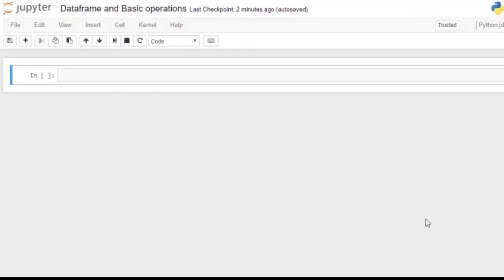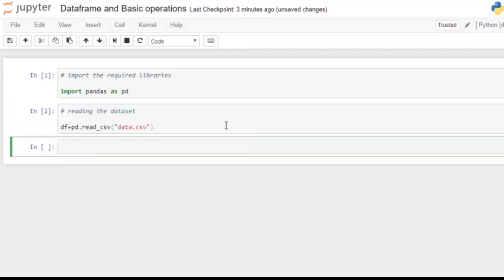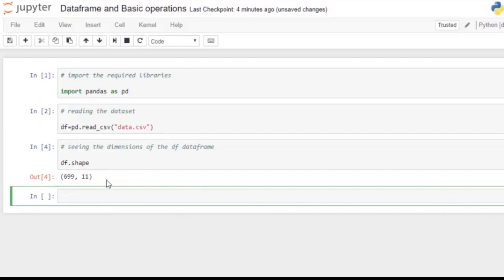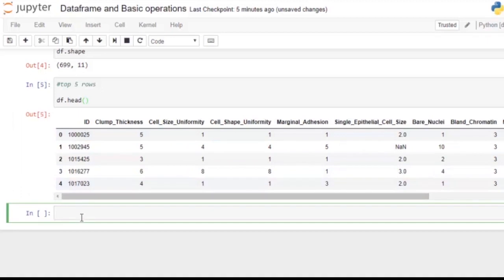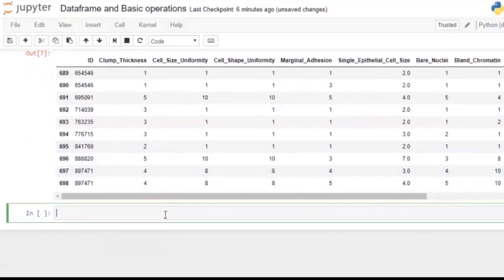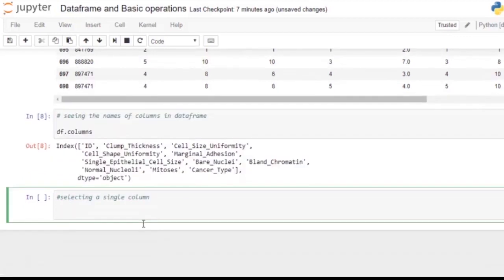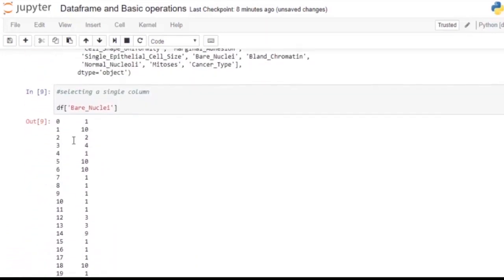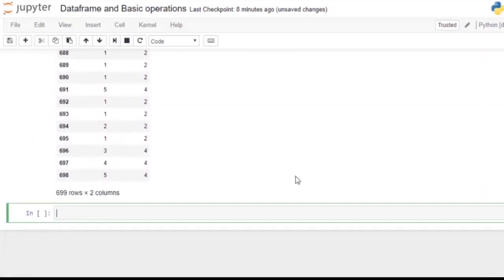Machine Learning by JonSnowTargaryen. Module 2 Video 24